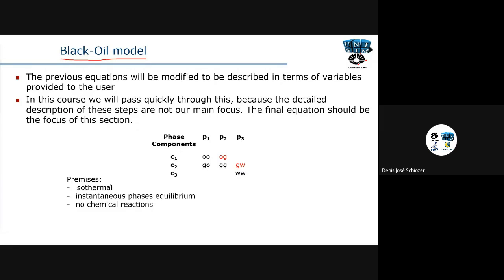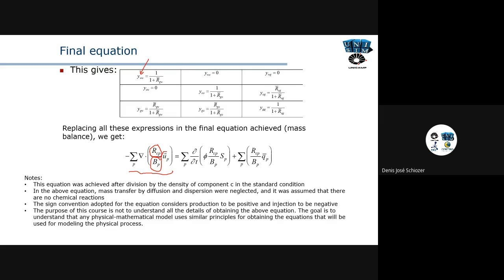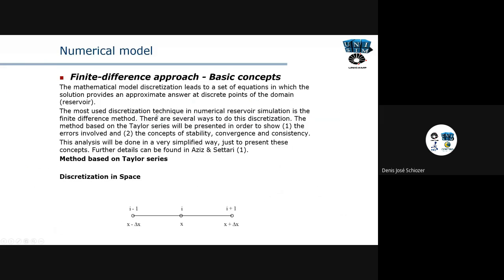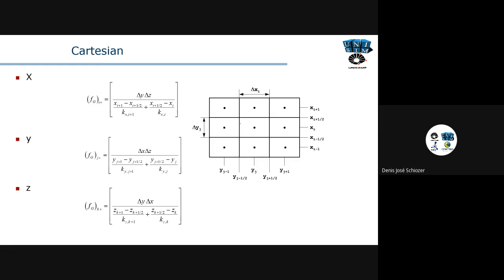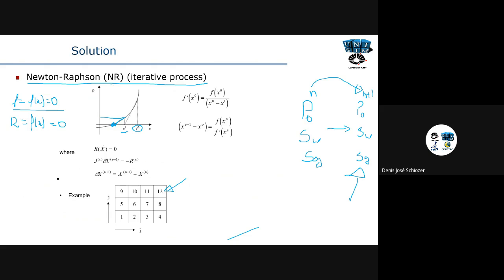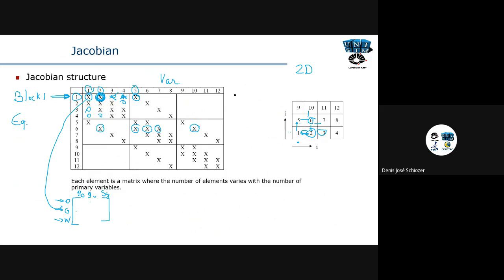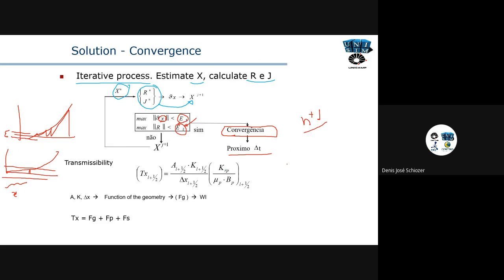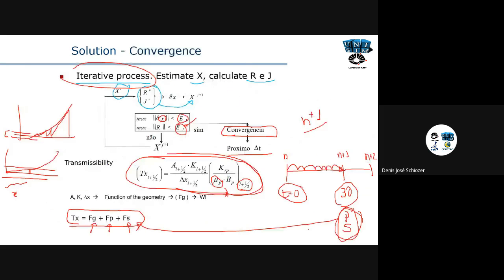PP321 2020 Reservoir Simulation Class 11 Part 2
PP321 2020 Reservoir Simulation Class 11 Part 2 - Numerical Model - Black-Oil formulation